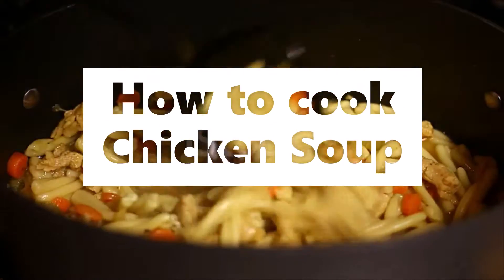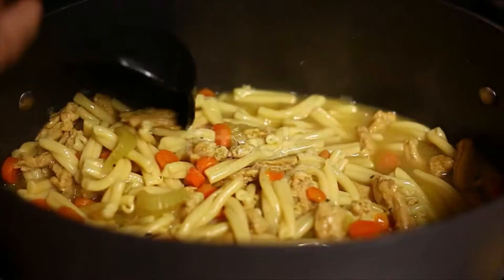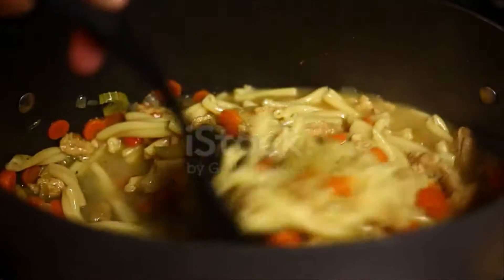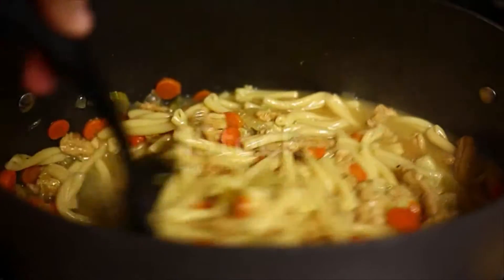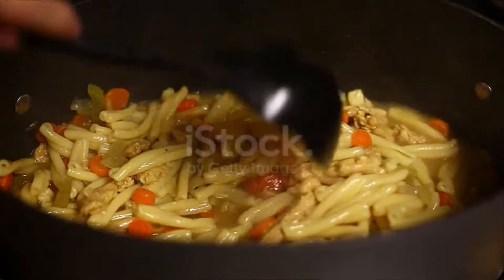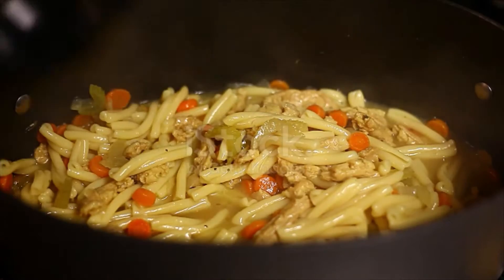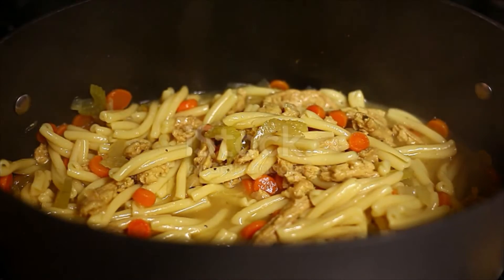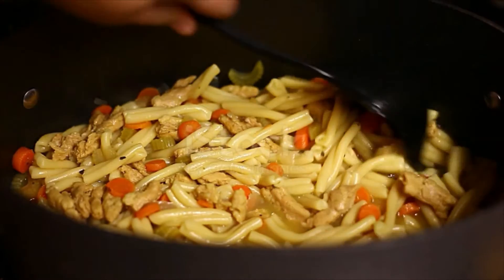How to cook Chicken Soup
chicken soup two young vowels or one full grown one half pound corn ham one gallon of water cut the fowls into pieces as for frequency put these with the ham into the pot with a quart of water or enough to cover them fairly stew for an hour if the vowels are tender if tough until you can cut easily into the breast take out the breasts leaving the rest of the meat in the pot and add the remainder of the water boiling hot keep the soup stewing slowly while you chop up the white meat you have selected rub the yolks of four hard-boiled eggs smooth in a mortar or bowl moistening to a paste with a few spoonfuls of the soup mix with these a handful of fine bread crumbs and the chopped meat and make it into small balls when the soup has boiled in all two hours and a half if the chicken be reduced to shreds strain out the meat and bones season with salt and white pepper with a bunch of chopped parsley drop in the prepared forced meat and after boiling 10 minutes to incorporate the ingredients well add a little at a time a pint of rich milk thickened with flour boil up once and serve a chicken at least a year old would make better soup than a younger foul

Braise,
,Slice
,Peel
,Whisk
,Boil
,Fry
,Grill
,Bake
,Pour
,Scramble,
Simmer
,Spread
,Stir
,Taste
,Add
,Blend
,Roast
,Chop
,Dip
,Roll,
Steam
boiling,
brewing,
broiling,
browning,
frying,
grilling,
heating,
roasting,
simmering,
sizzling,
steaming,
steeping,
stewing,
toasting,
,Grate
,Slice
,Peel
,Whisk
,Boil
,Fry
,Grill
,Bake
,Pour
,Scramble,
Simmer
,Spread
,Stir
,Taste
,Add
,Blend
,Roast
,Chop
,Dip
,Roll,
Steam